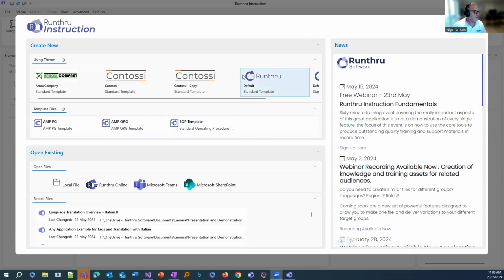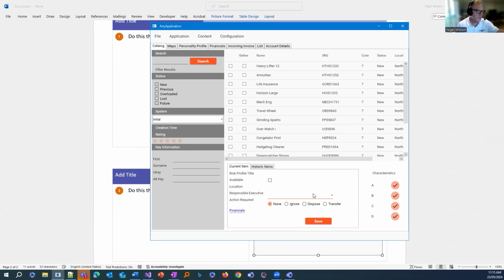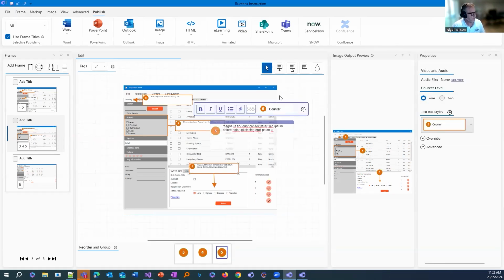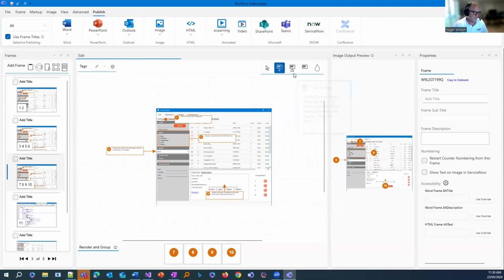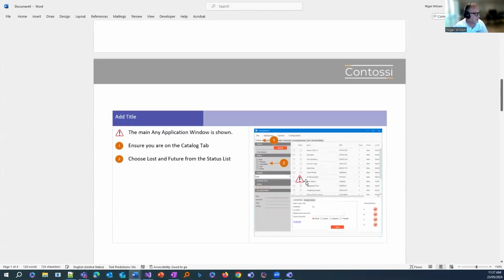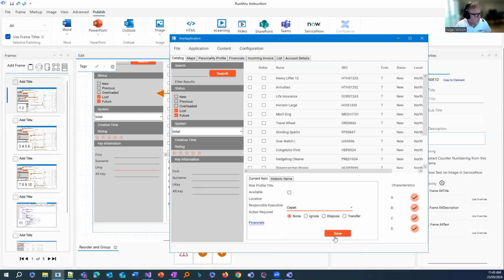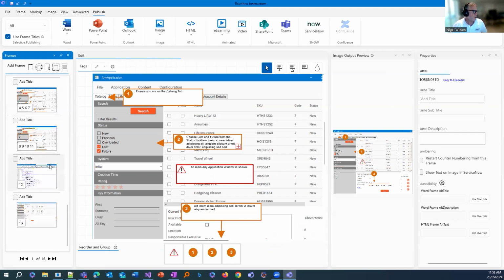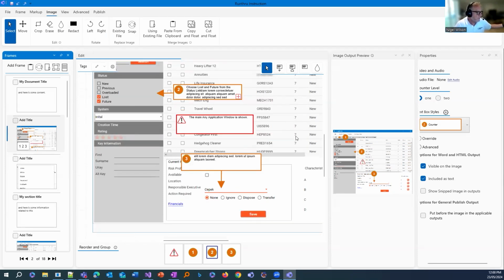Runthru Fundamentals – How to Create Clear, Visual Process Guides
Learn how to create professional, easy-to-follow documentation using Runthru Instruction. This session is ideal for new users or those looking to refresh the basics.

We’ll show you how to capture screens, build step-by-step guides, and publish across multiple formats—all in one tool.

What you'll learn:

· Using Snap to capture and annotate workflows
· Structuring instructions clearly and visually
· Publishing to Word, PowerPoint, or eLearning

Best for: Trainers, onboarding managers, and internal communications

Ready to streamline your projects?